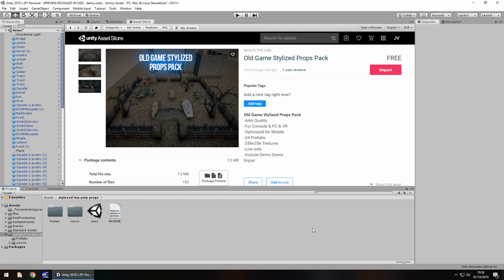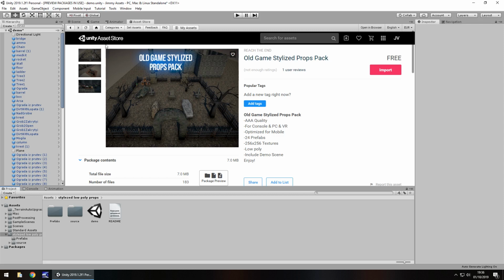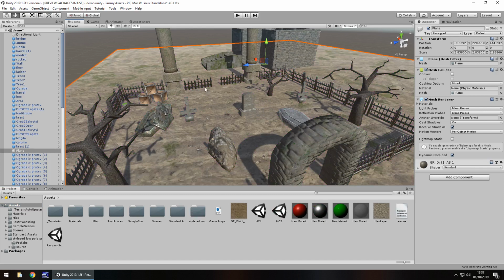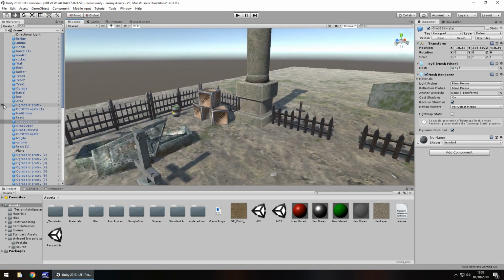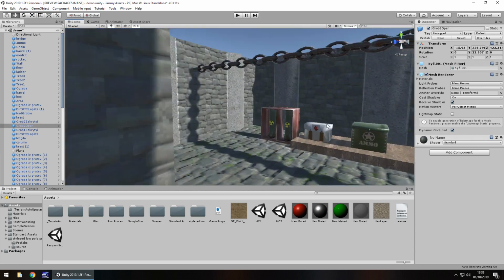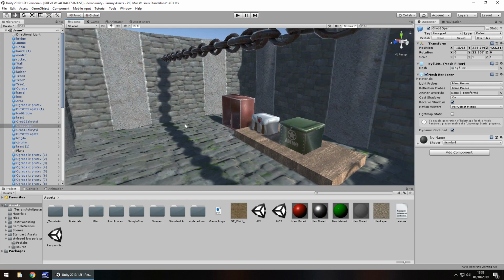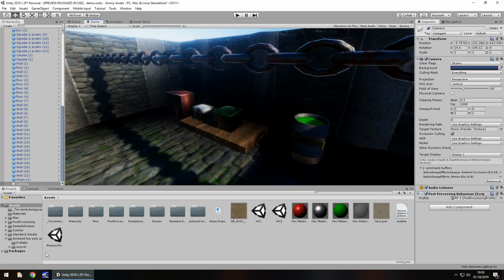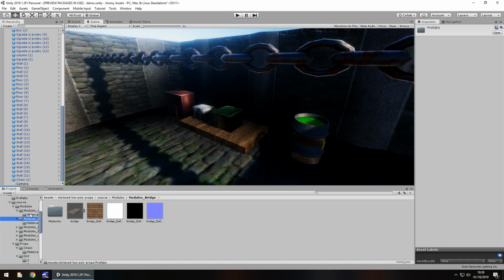UNITY ASSET REVIEW | GRAVEYARD STYLIZED PROPS | INDEPENDENT REVIEW BY JIMMY VEGAS ASSET STORE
Old Game Stylized Props Pack. Review conducted independently and no money was received for this review.

Who Is Jimmy Vegas?